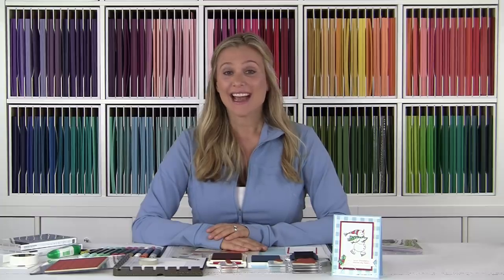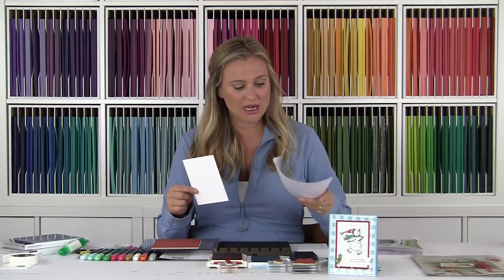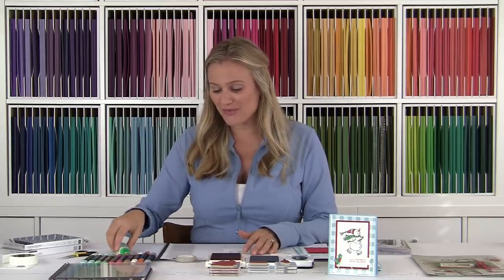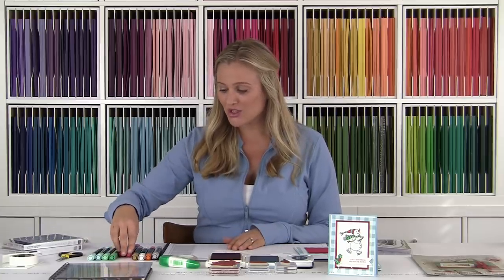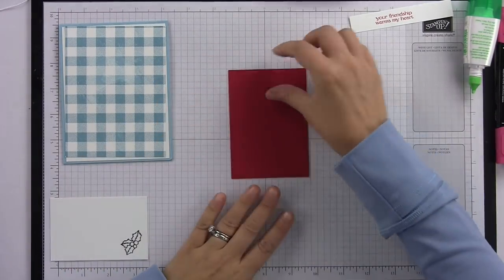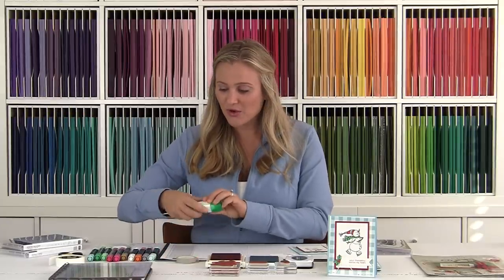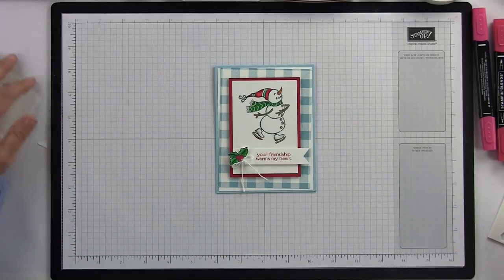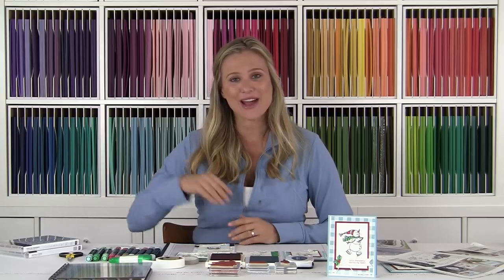Spirited Snowman from Stampin Up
This card project from Brandy Cox features the Spirited Snowman Stamp Set from Stampin' Up.  It is from the 2018 Stampin Up Holiday Catalog.  If you want the sizes and directions for this stamp set